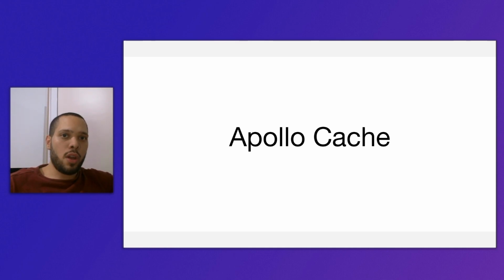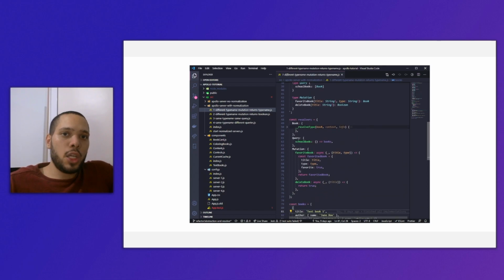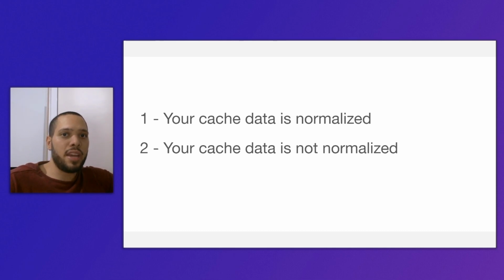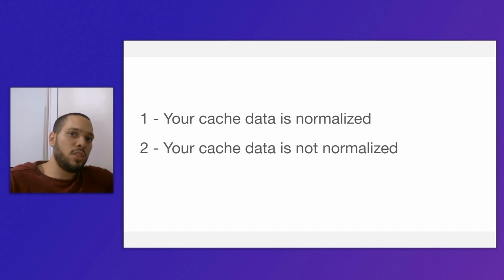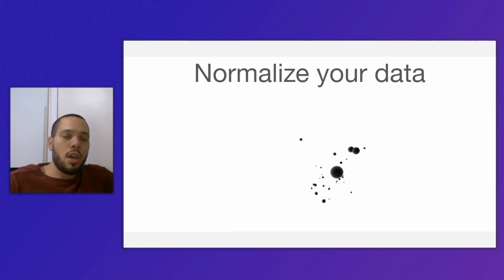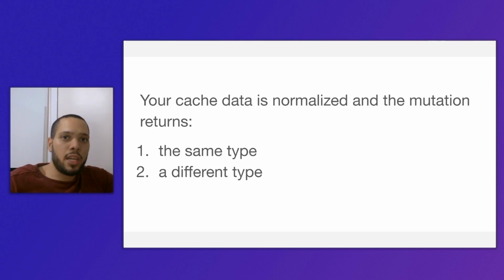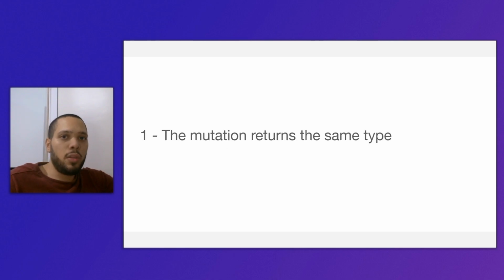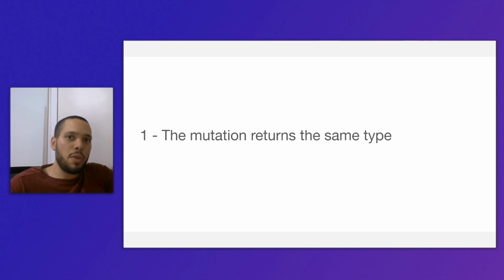How to interact with Apollo cache - part 1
An introduction on the series that will talk about how to interact with Apollo cache under different circumstances